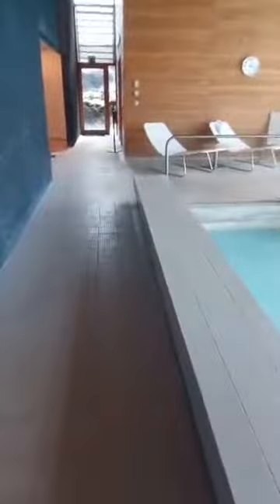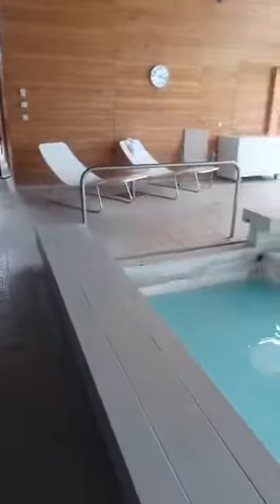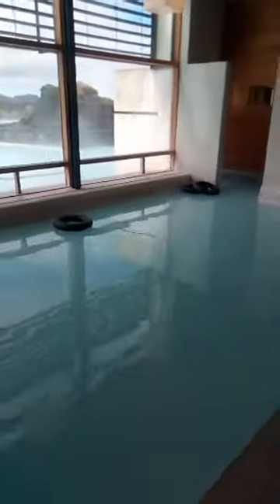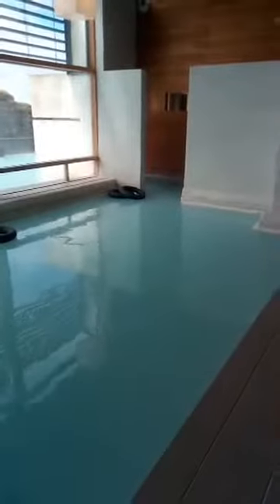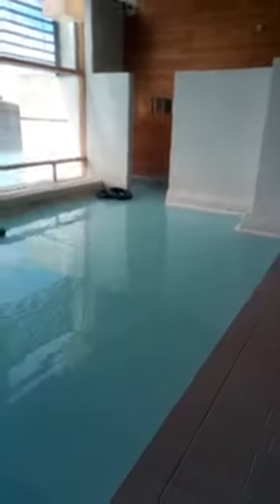Blue Lagoon - Silica Hotel - personal experience of the pool with blue water and silica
As part of the Blue Lagoon company, the Silica Hotel will provide a more privacy and a varied alternative options like massage and skin  therapy with silica (which can cure diseases like psoriasis, etc.) and spa or quieter pool with the same water as Blue Lagoon has. Slightly more expensive but you will definitely enjoy your stay.